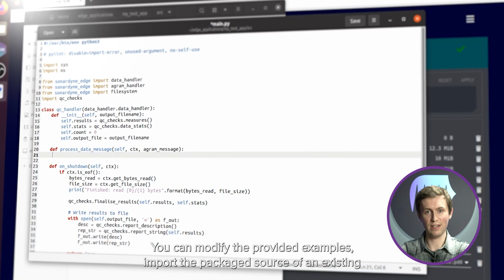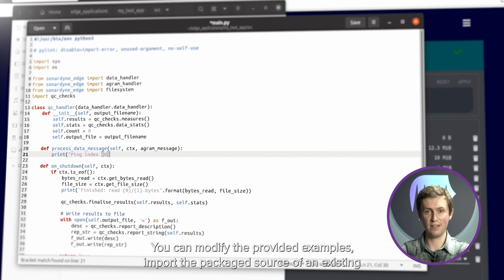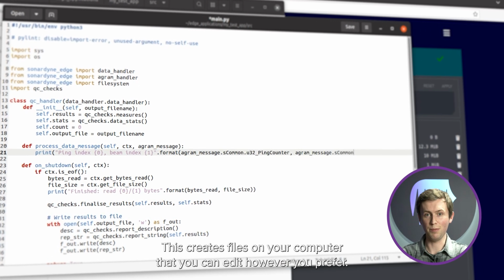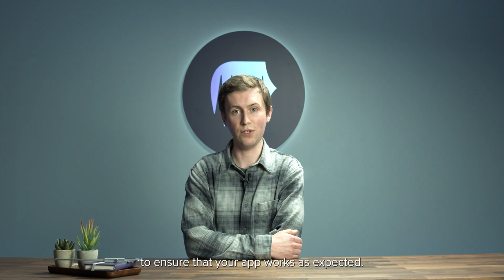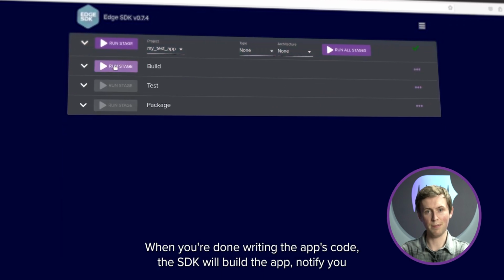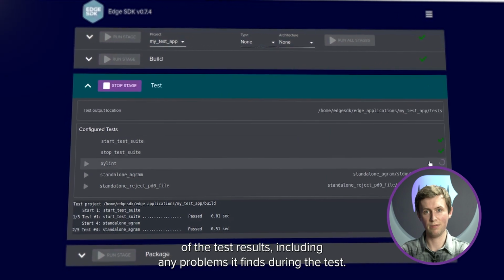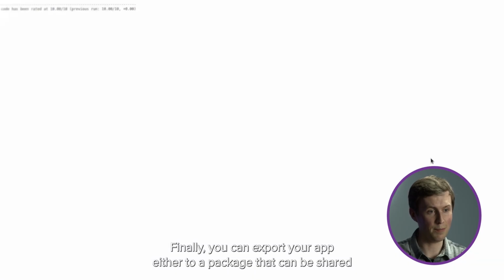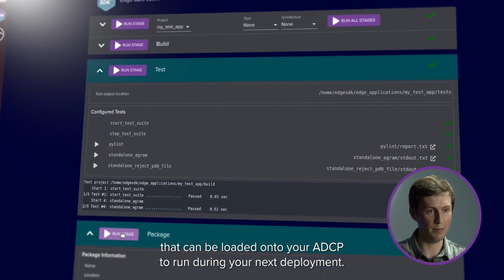What is Edge SDK?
Edge SDK is an invaluable tool to our ADCP users, but what is it, and what can it do? Discover everything you need to know about our Edge software development kit in this video.

Timestamps
00:10 - Introduction
00:22 - What is Edge?
00:36 - Edge apps
00:42 - Modifying and creating apps using Edge SDK
00:56 - Processing data
01:05 - Data retrieval
01:14 - How to modify apps
01:26 - Testing apps
01:31 - Building apps
01:40 - Exporting apps
01:49 - Get in touch

Useful Links